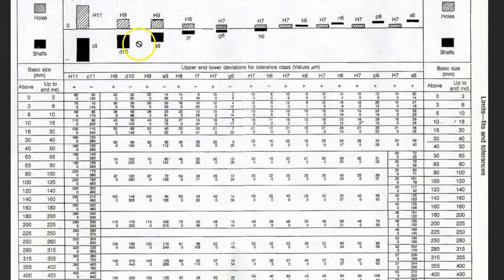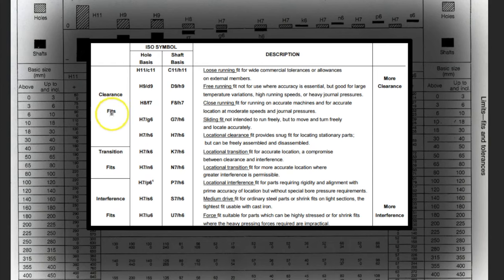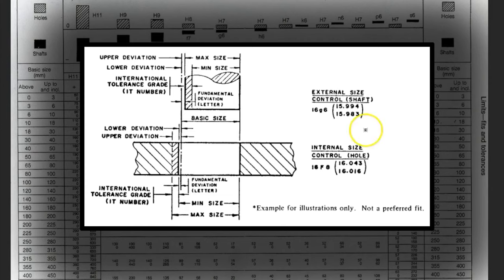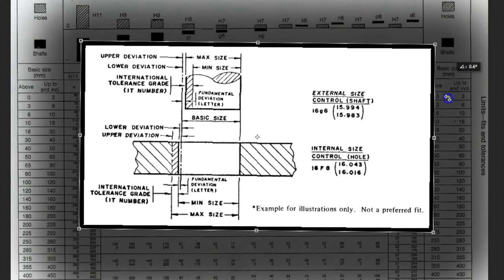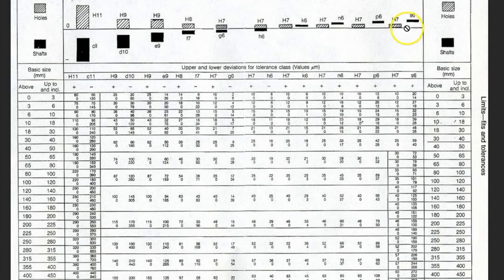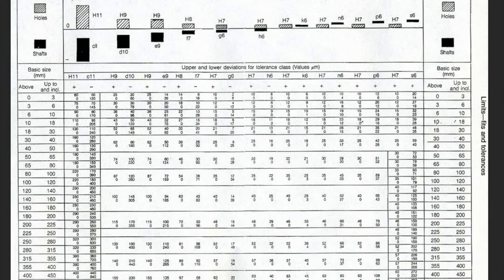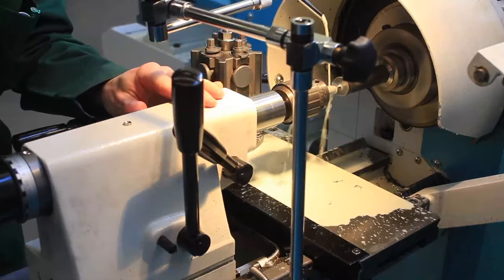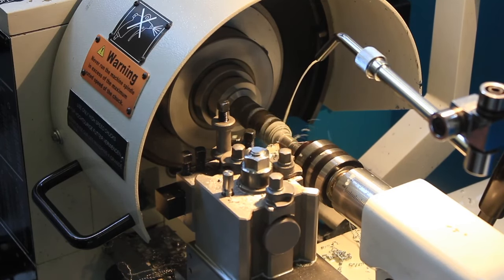Limits, Fits & Tolerances -5minFriday - #4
Machinist's guide to ISO Limits and Fits system. Get your interference, clearance and transition fits under control with this video.

By drilling and reaming to an H7 hole, we can use the ISO fits chart to determine the size of the shaft needed before turning that to length on the lathe.

* Colchester Harrison Lathe
* Horizontal Bandsaw
* Pedestal Grinder
* Laser Cutter